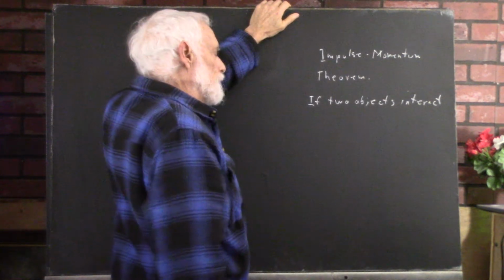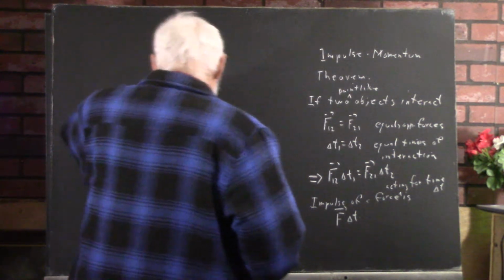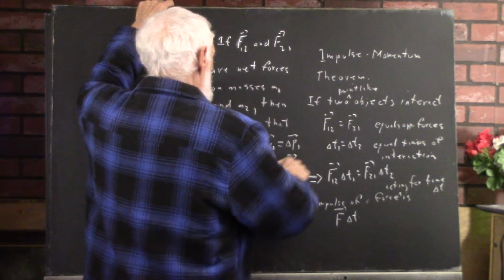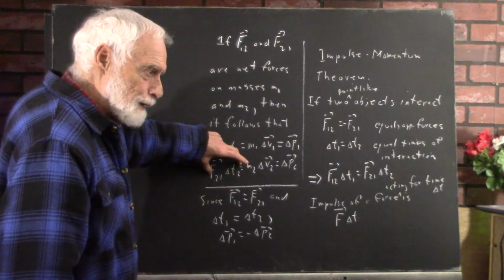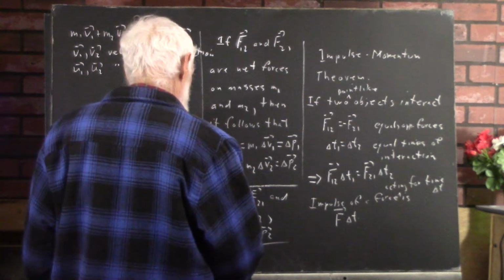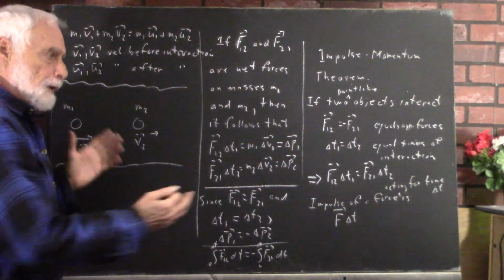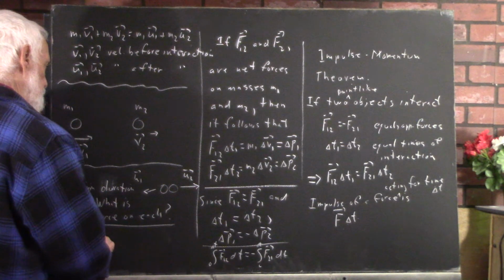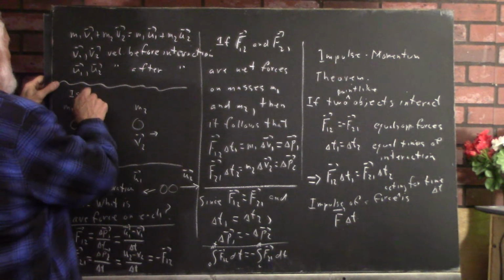daguniv_5186_review__impulse-momentum_theorem__conservation_of_momentum__symbolic__16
We symbolically express and explain the impulse-momentum theorem in terms of Newton's Third Law and Newton's Second Law, and express the conservation of momentum equation for two interacting particles   We solve the equation symbolically the situation in which both masses are known, as well as both initial velocities and one final velocity.